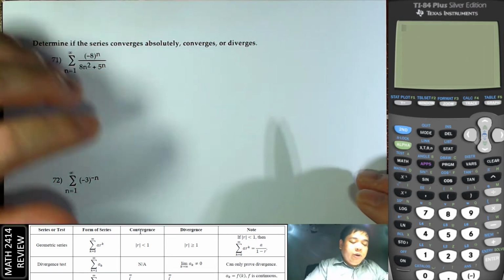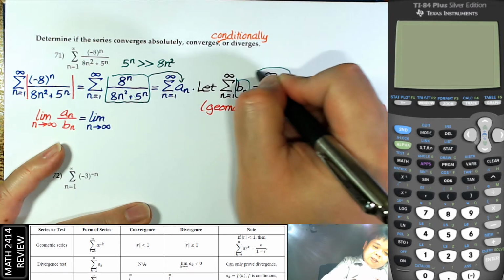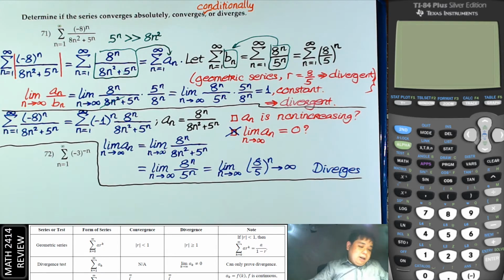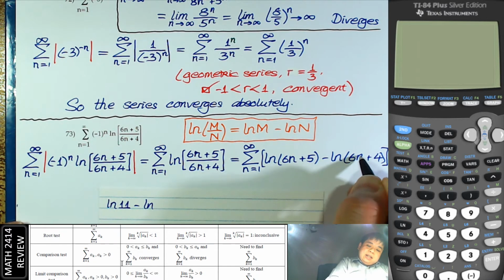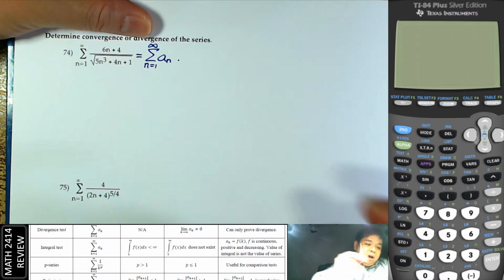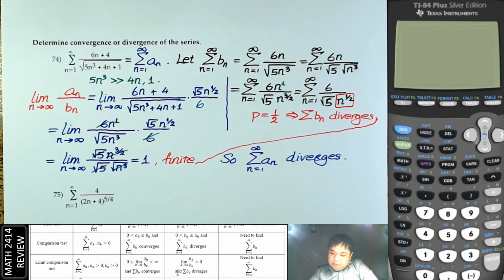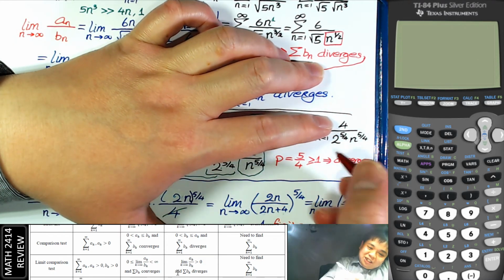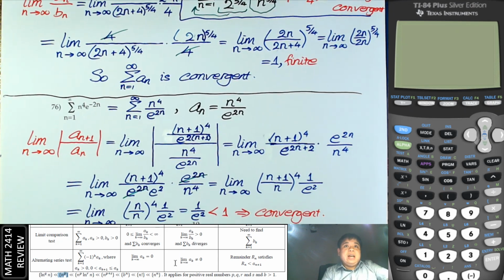2414 Review 071 - 076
Review in Calculus II
Time Stamp
0:00:00 Question 71
0:11:34 Question 72
0:14:20 Question 73
0:22:28 Question 74
0:28:50 Question 75
0:35:41 Question 76